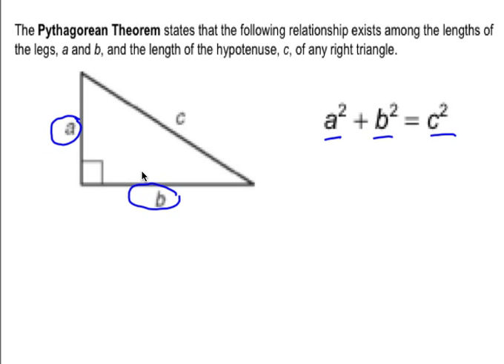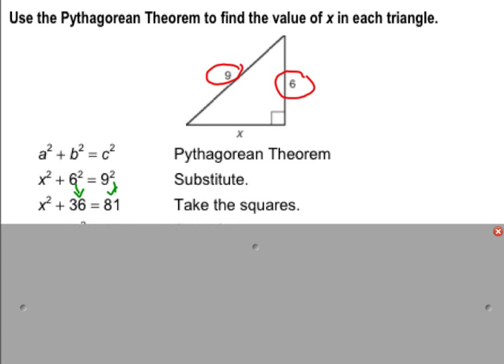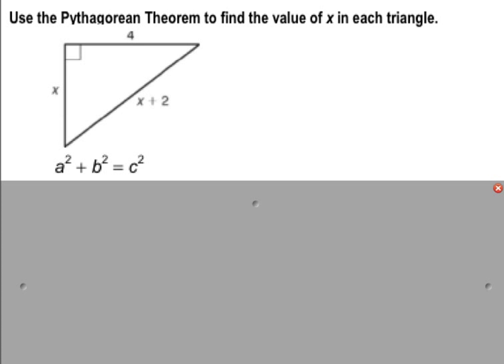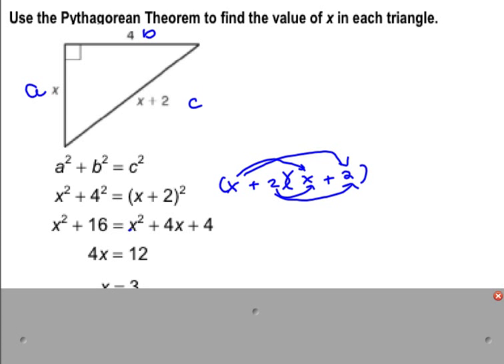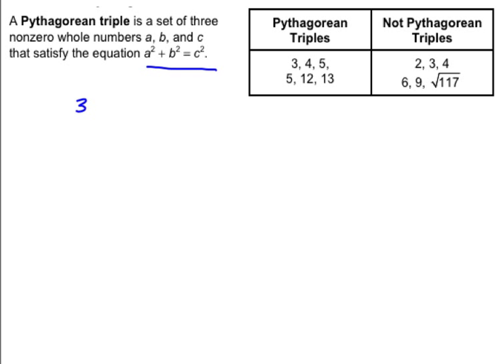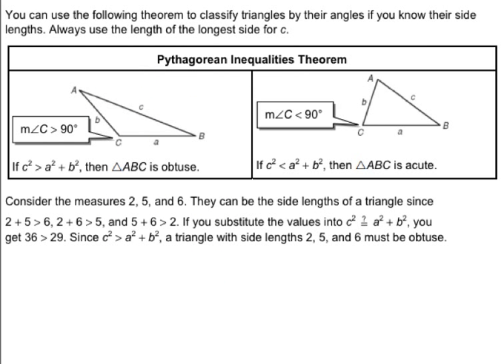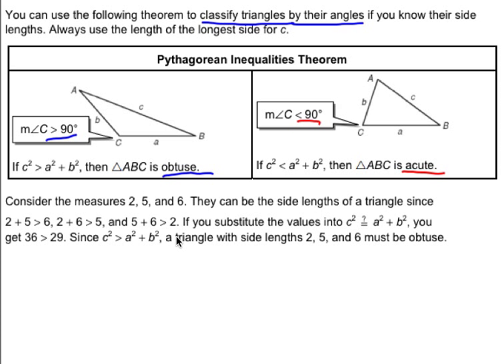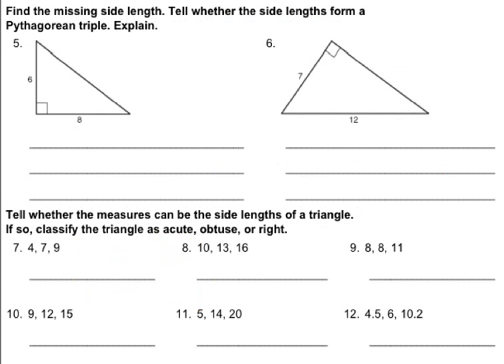Geometry Lesson 5.7.mp4